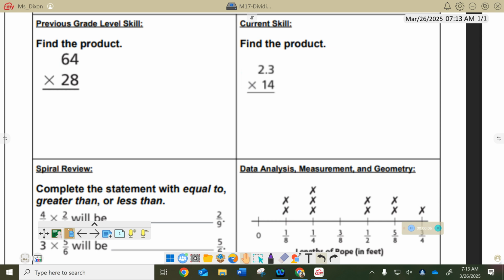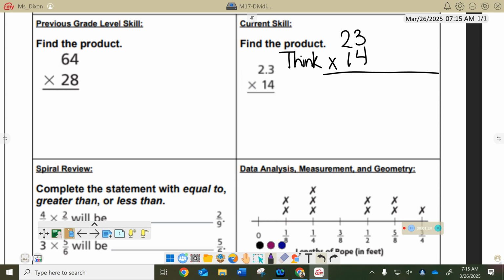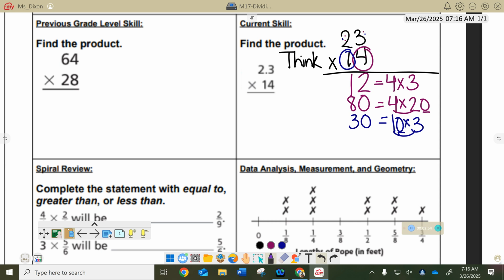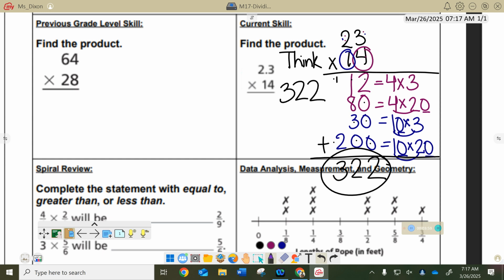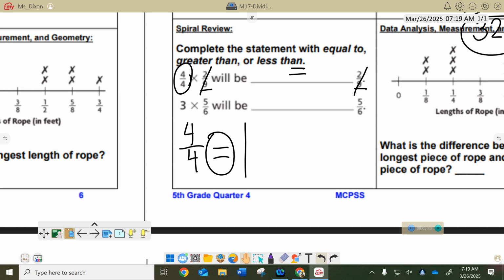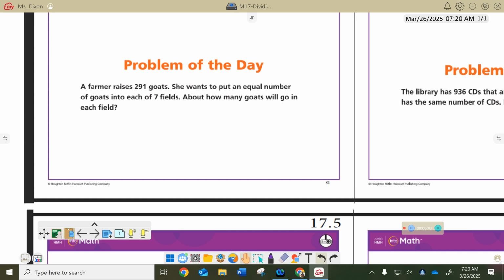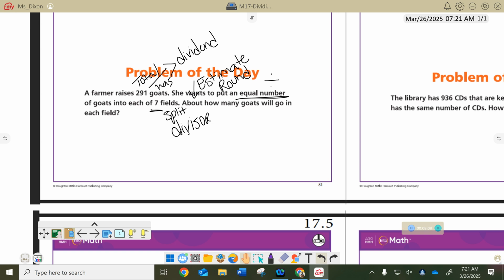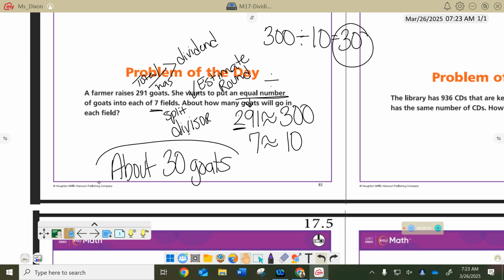3/26/2025-Daily Standards/POD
In this video, I go over Daily Standards page 7 and POD page 81.